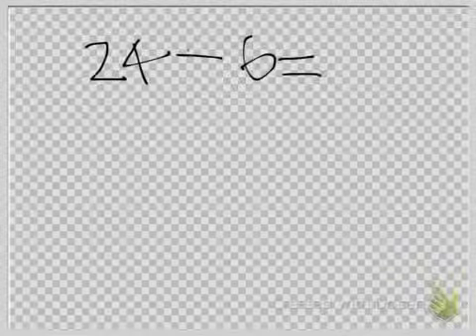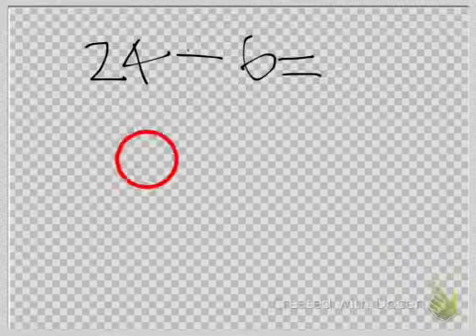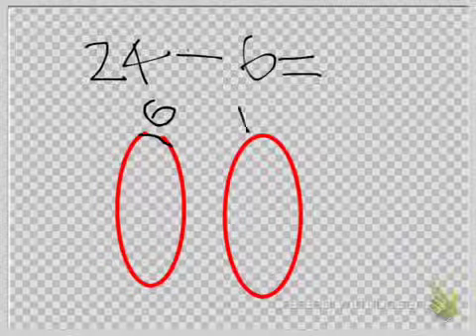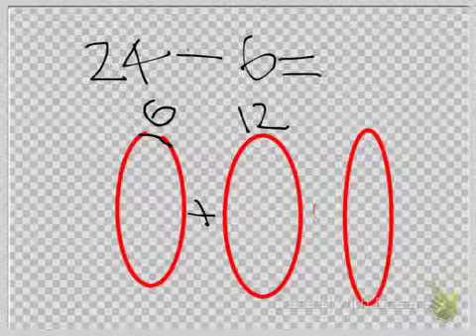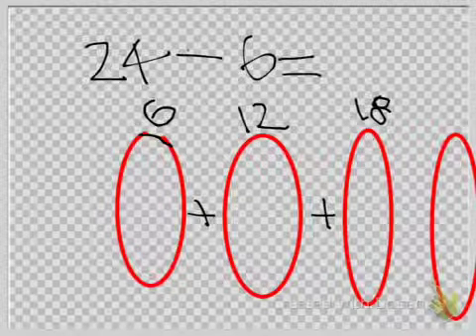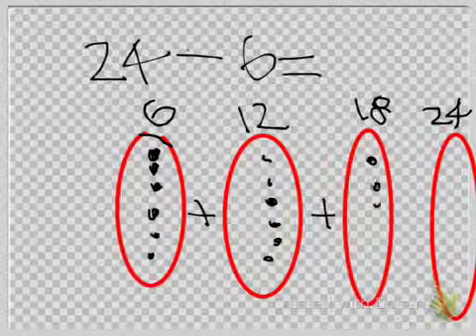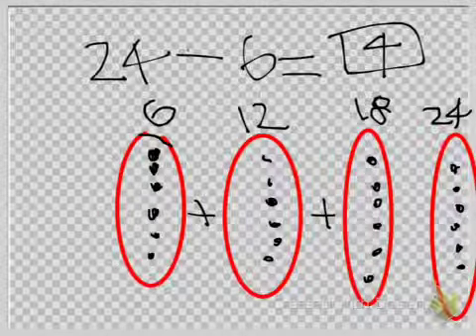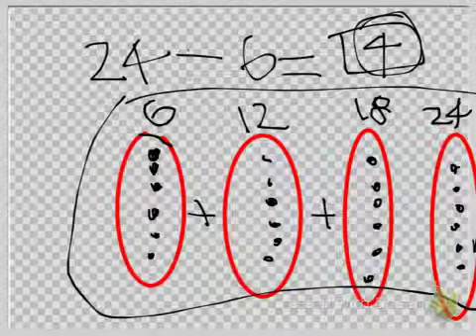Division by doceri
Follow all the steps its Jaden playing the video